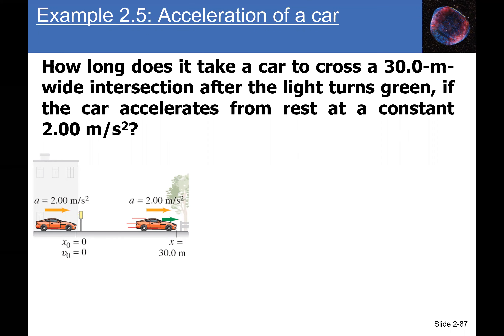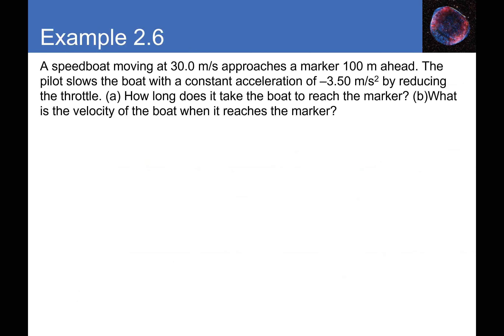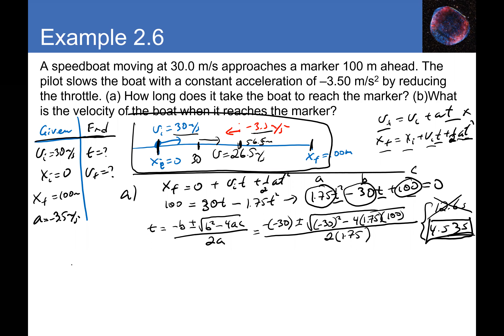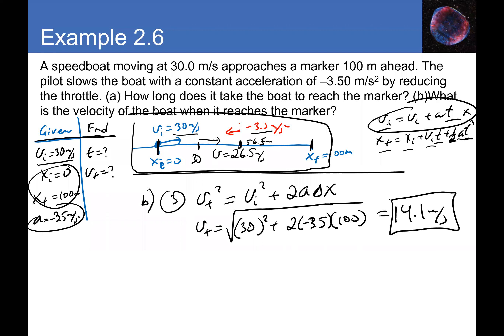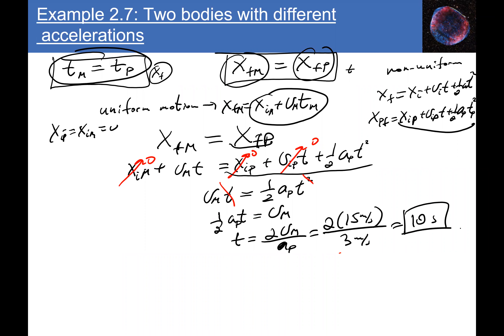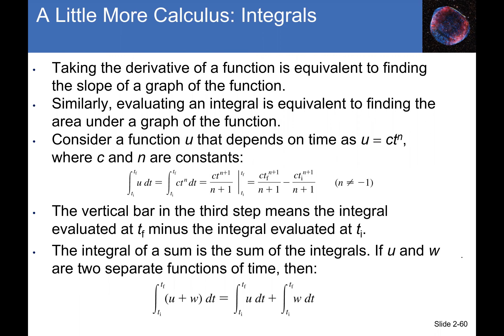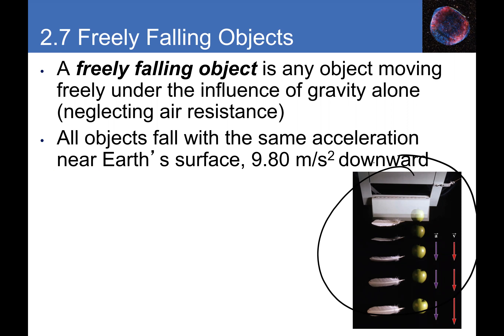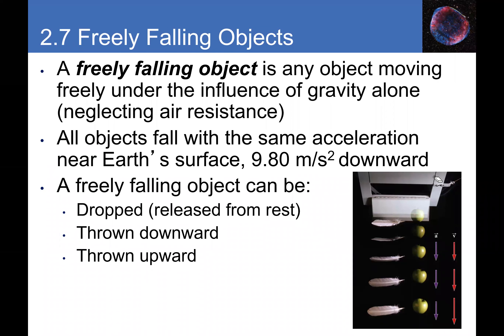Motion in One Dimension Part 2 Physics for Life Science Majors With Calculus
-One dimensional kinematics
-displacement
-velocity
-acceleration
-free fall
-motion diagram
-position vs time graph
-uniform motion
-non-uniform motion